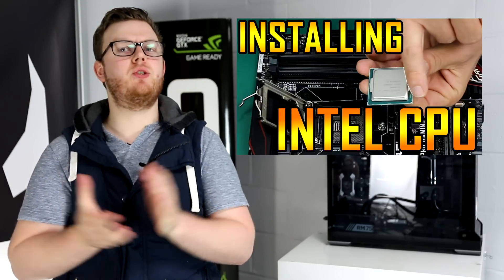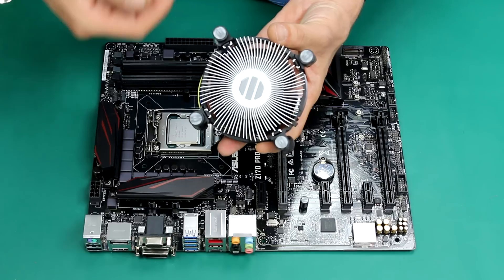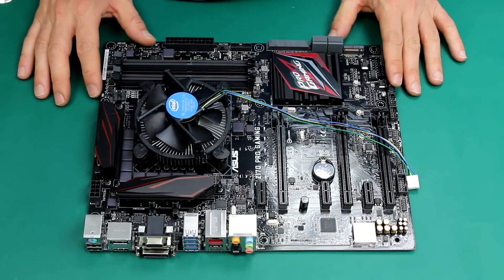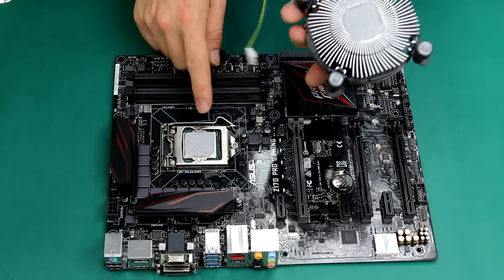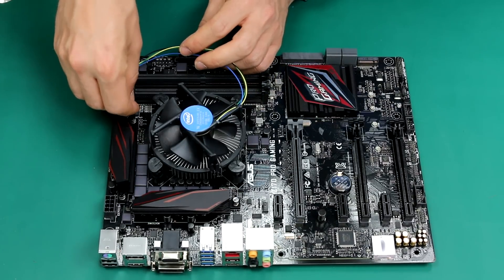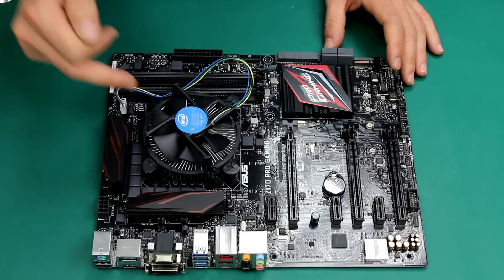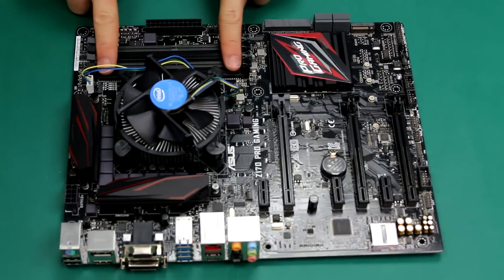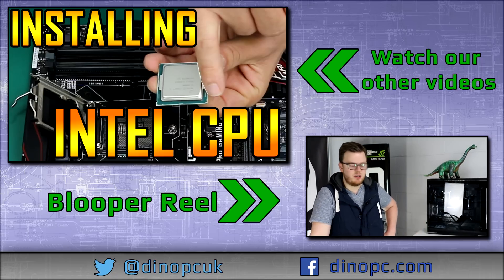"HOW TO INSTALL AN INTEL STOCK COOLER CPU" Dino PC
In this video we are showing how you install a brand new intel CPU Stock cooler

Test Rig Specs:
CPU: Intel Core i7 6700K
RAM: 16GB Corsair 2666mhz Vengeance LPX DDR4 (2x8GB)
Graphics card: Asus Turbo GeForce® GTX™ 970 4GB OC
Motherboard: Asus Z170-E
Operating System: Windows 10 Home (64-bit)
Hard Drive: Samsung 256GB 850 PRO SSD
Case: Corsair Carbide Air 540 Black
PSU: 750W Corsair CS Modular
Sound Card: Onboard 7.1 Audio